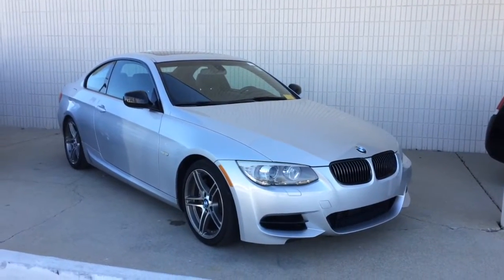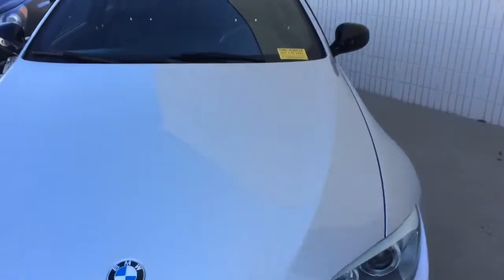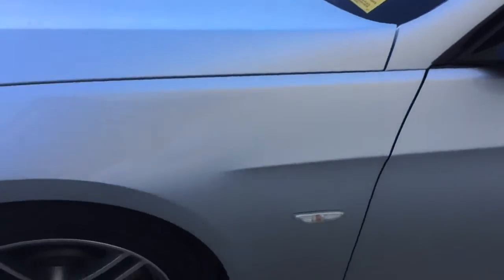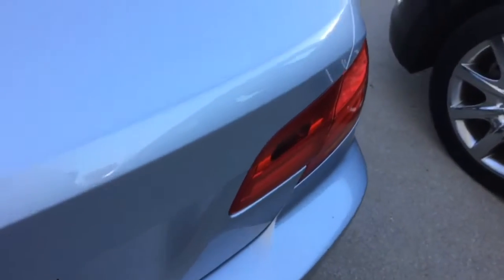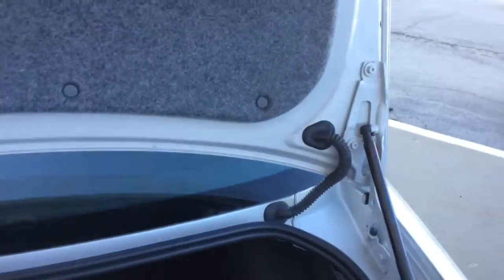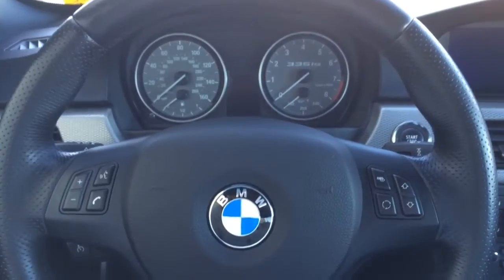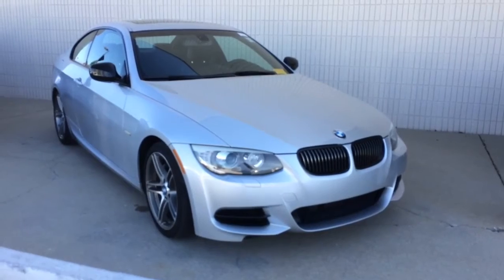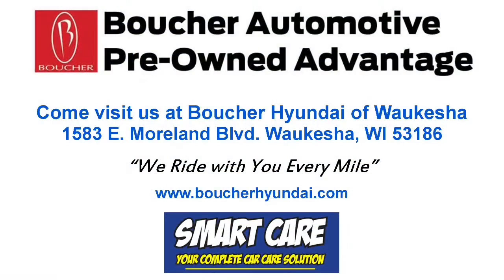2011 BMW 325si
Rare 335si with leather, navigation, sunroof, coupe, excellent shape for year and miles. Don’t miss out.